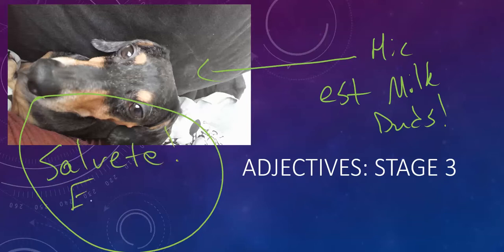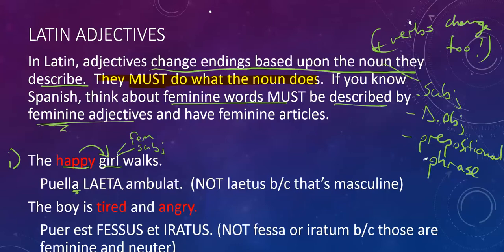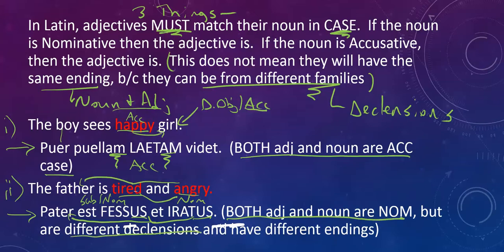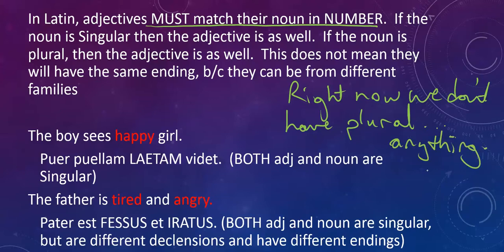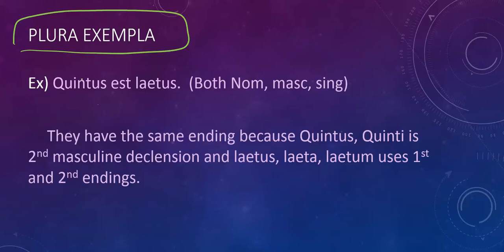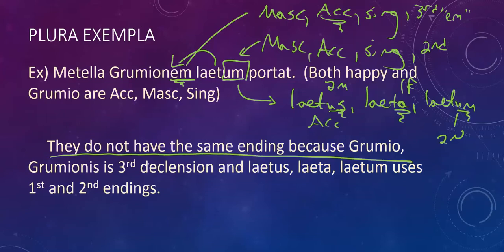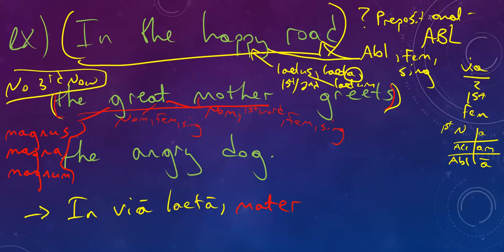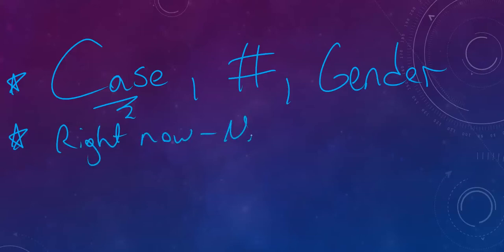Stage 3 Adjectives.mp4